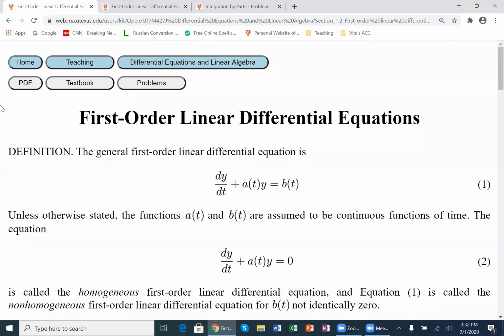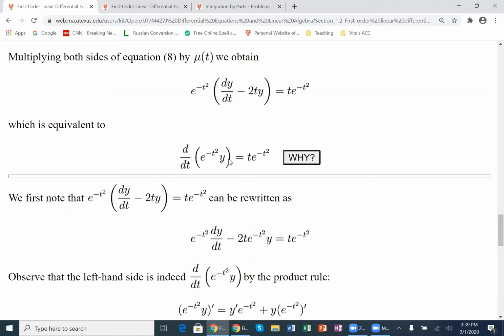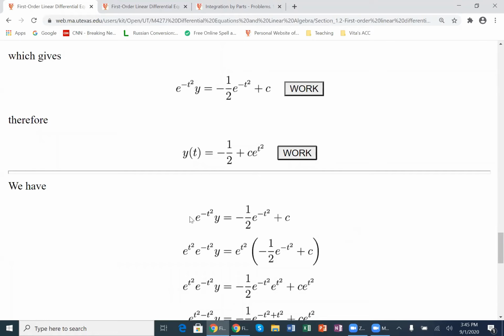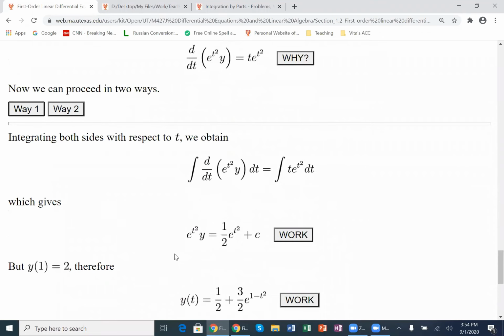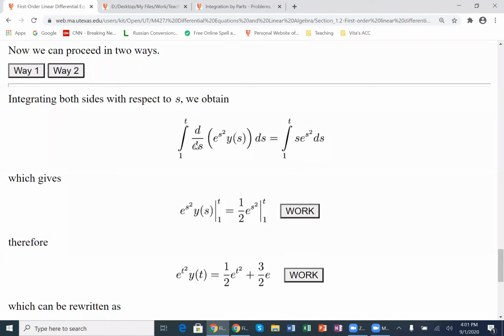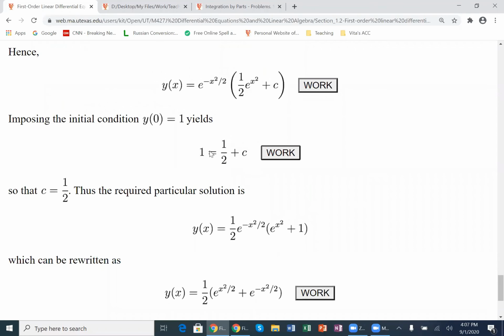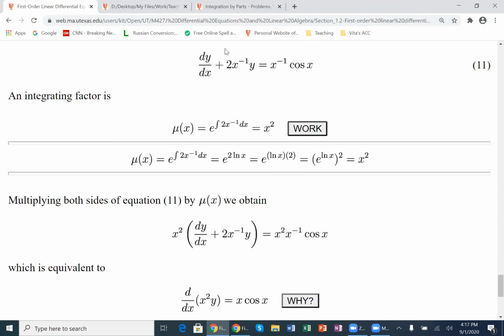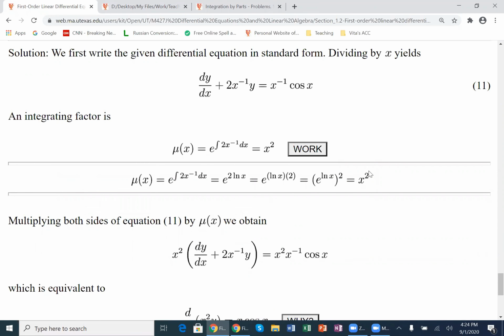Differential Equations and Linear Algebra - First-order linear differential equations, part 2